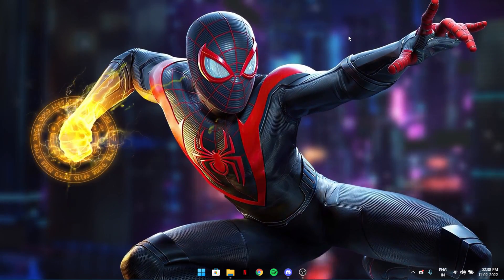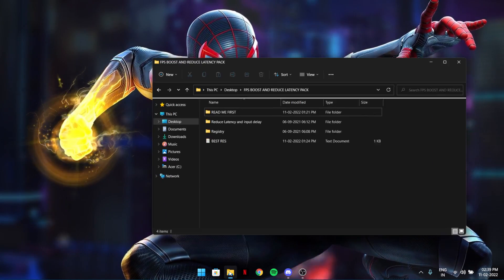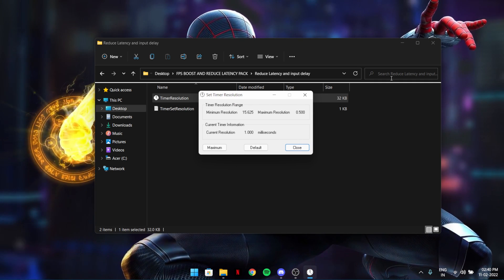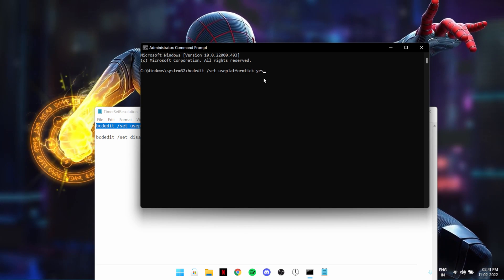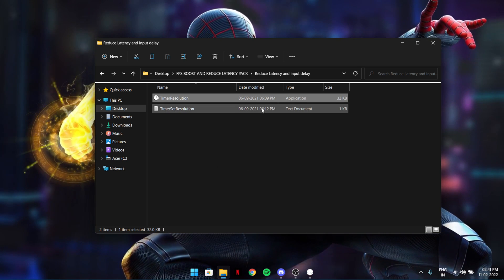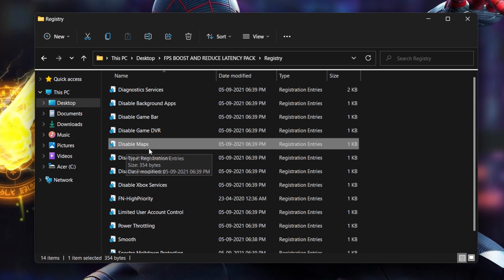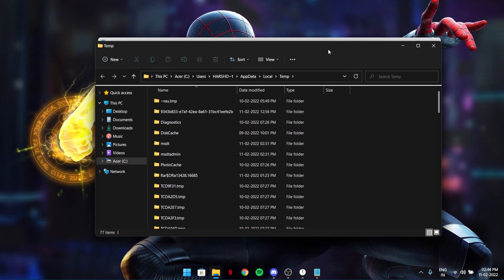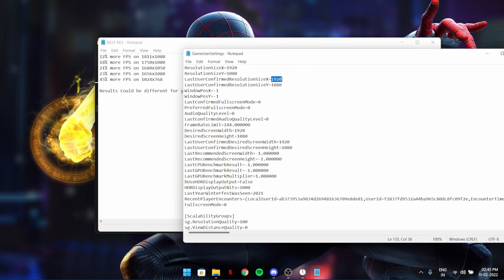How To Boost FPS And Reduce Latency in Chapter 3 🔧 | FPS Boost and Less input Delay | itsDusty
Today i helped you in how to Boost your FPS and Reduce your latency

0:00 Intro
0:11 Discord, important and restore point
1:52 1st Tweak [ Reduce Letancy ]
4:00 2nd Tweak [ FPS TWEAK ]
4:56 3rd Tweak [ Best Res's ]
5:25 How to apply res?
6:36 Outro

So if you liked the content I make considering subscribing for more fortnite related content and to tell you little bit about me I am 16 yr old grinding YouTube and twitch streaming, posting Fortnite tweaks thanks for reading the description, have a good day!